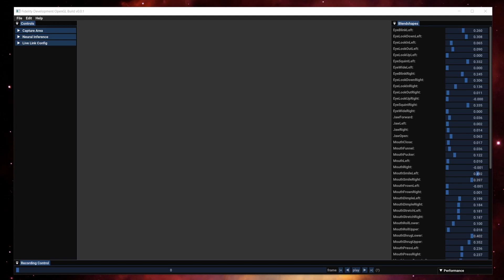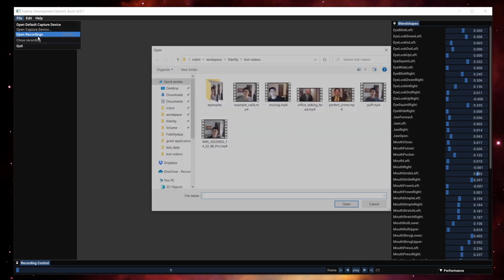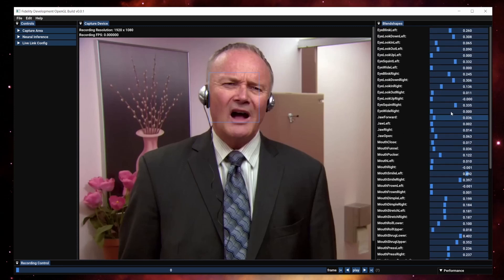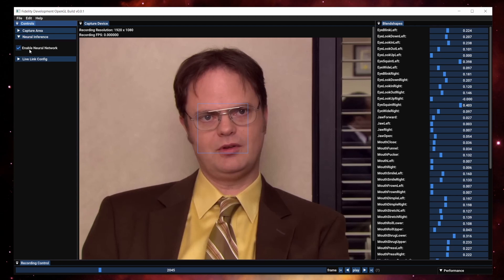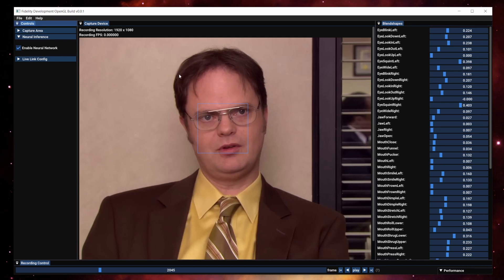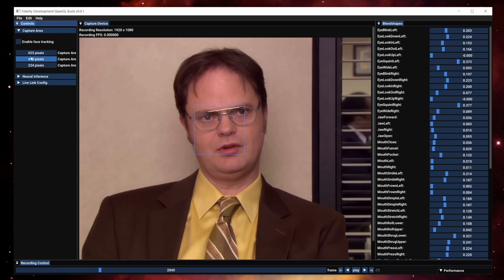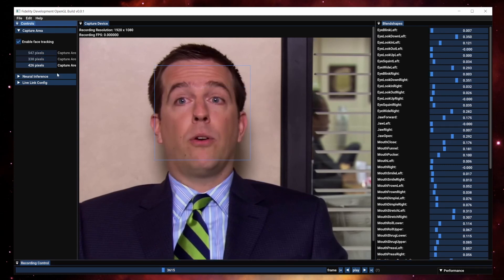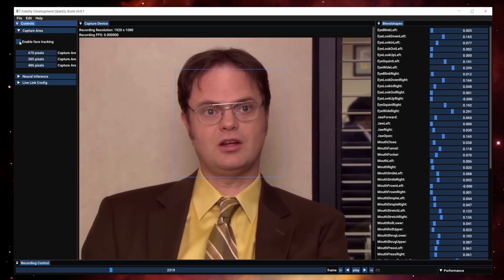[Fidelity Studio v0.0.2] New BlendShape Panel and Automated Face Tracking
Fidelity Studio is a software toolkit for creating high-quality animations. It does not require any specialised hardware and can capture from a live device in real-time.